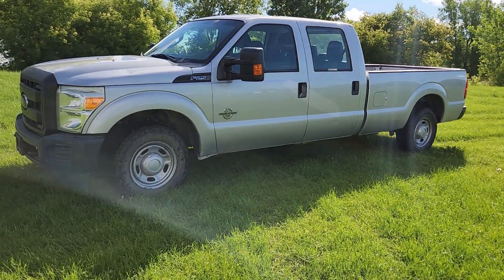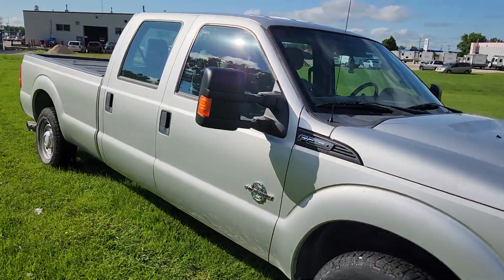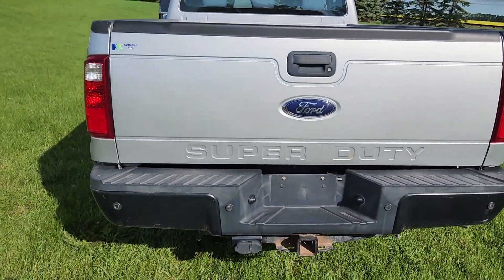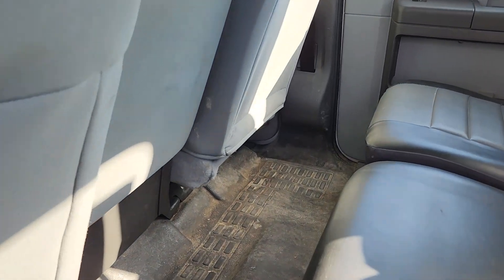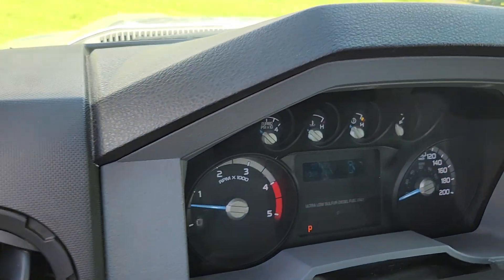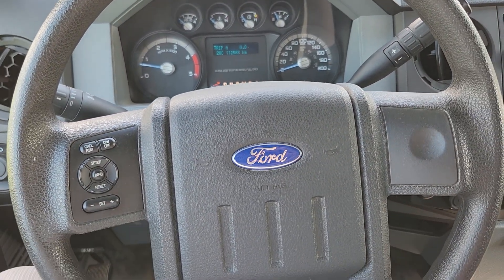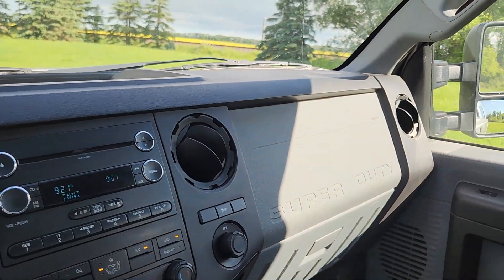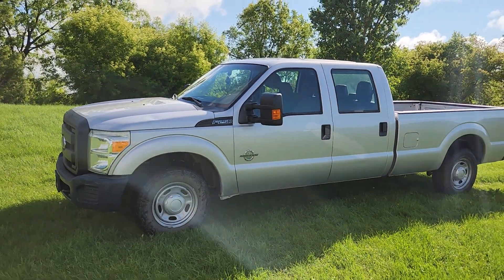2015 Ford Super Duty F-250 RWD, PU1408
Used 2015 Ford Super Duty F-250 SRW RWD
| XL Crew Cab 4x2 | DIESEL ENGINE |

Details:
Exterior Color: Ingot Silver Metallic
Interior Color: Steel
Body Style: Pickup
Transmission: 6-Speed Automatic w/OD
Stock: PU1408
VIN: 1FT7W2AT3FEB16693
Mileage: 112,370km
Engine: Intercooled Turbo Diesel V-8 6.7 L/406